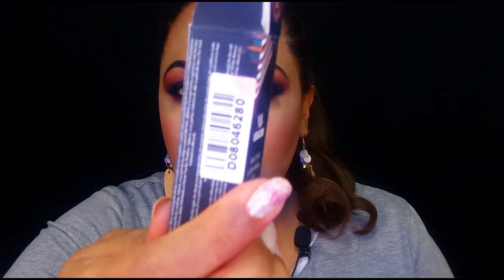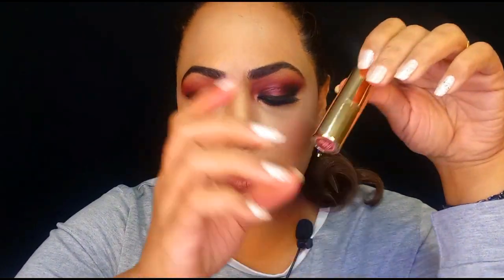NY BAE ARGAN OIL RUNWAY MATTE LIPSTICK | LIP SWATCHES 7 SHADES | PURPLLE.COM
Please excuse low audio quality, it was a hot summer day and fans were on.

Hi Everyone!!

Today I have the new lipsticks from NY Bae the "Runway Argan Oil" matte lipsticks. The most affordable argan oil infused you can find, loved the demi-matte light weight formula. Shades on purplle.com are very misleading... this video will give you a better idea of the colours.

I would so appreciate it if you shared this or liked it and commented - it REALLY encourages me to make more awesome videos!

Frida